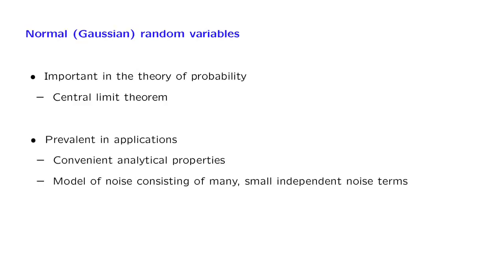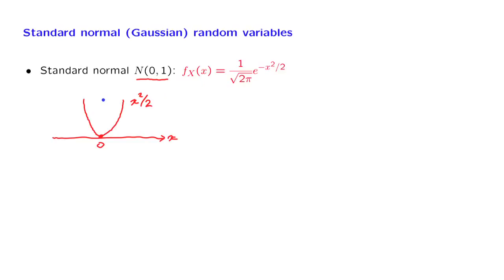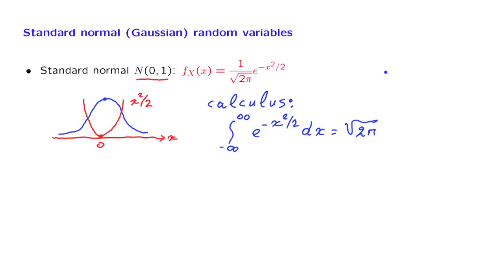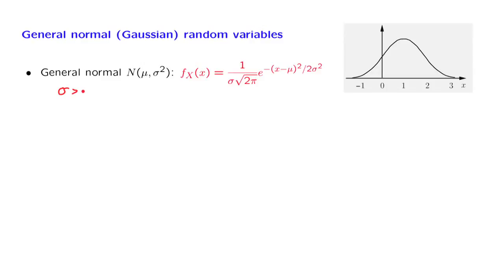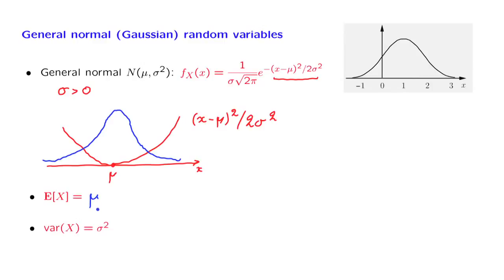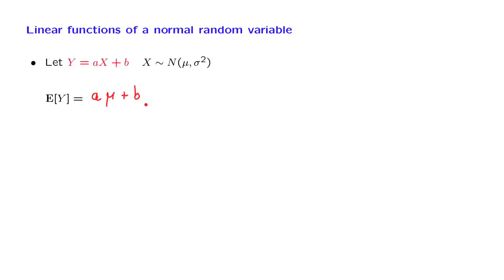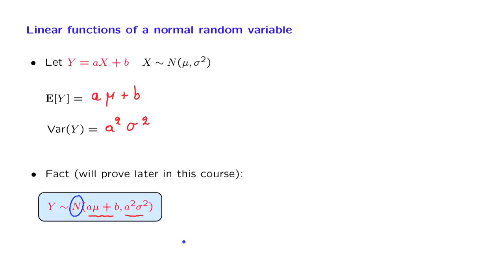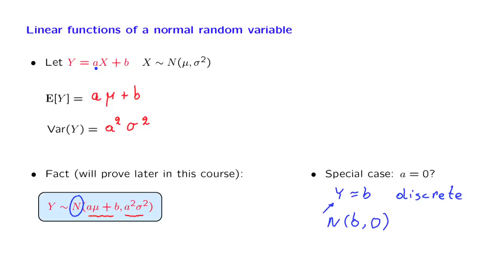L08.8 Normal Random Variables